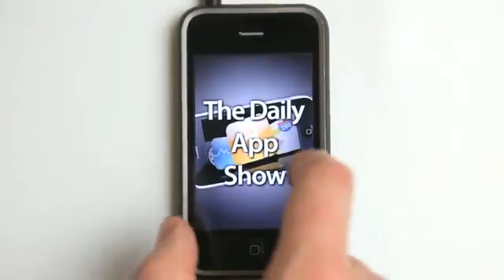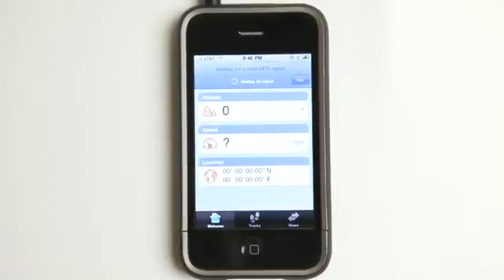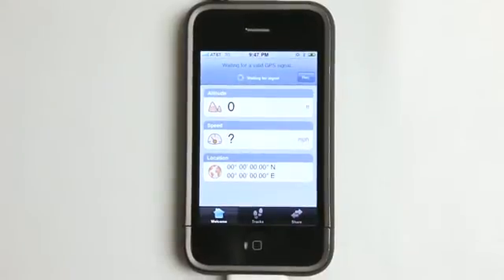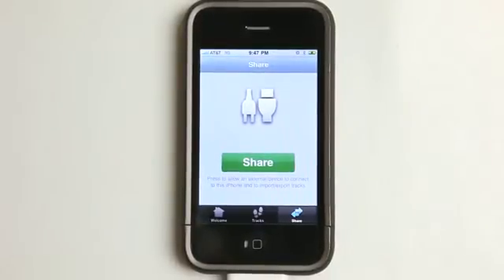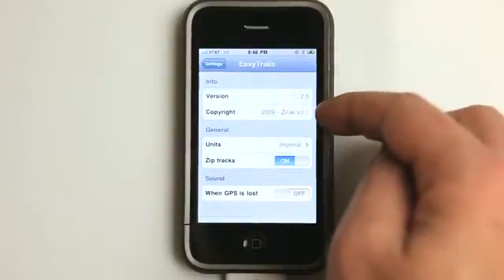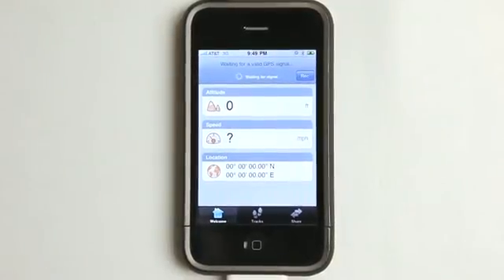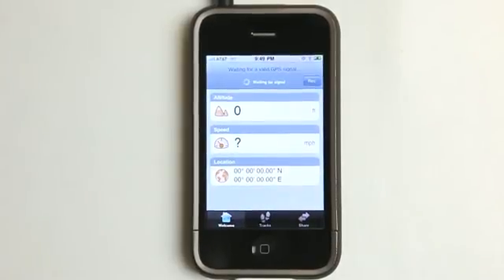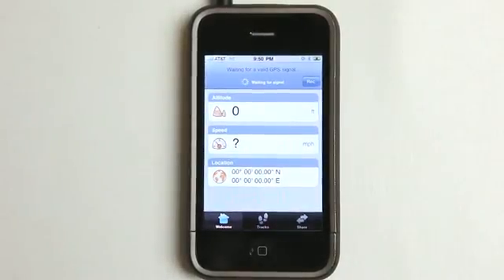EasyTrails GPS iPhone App Review